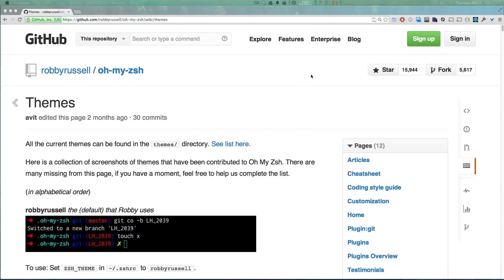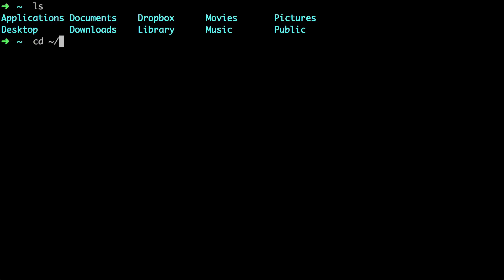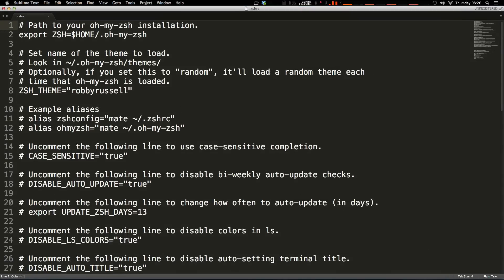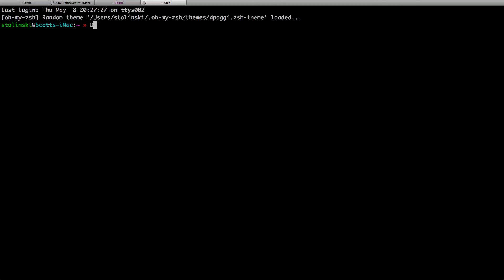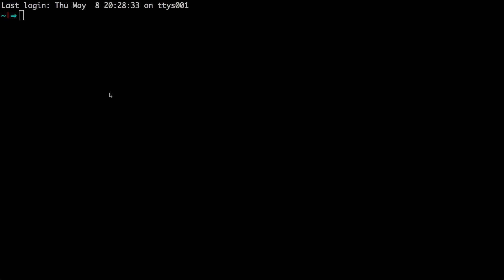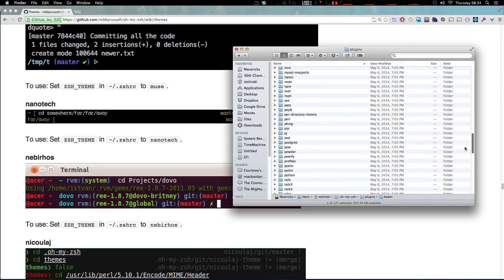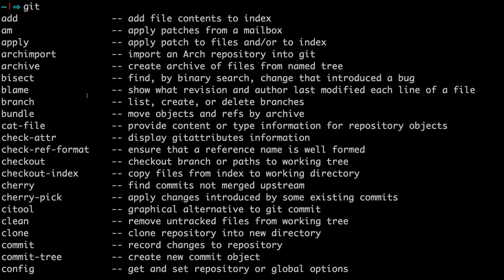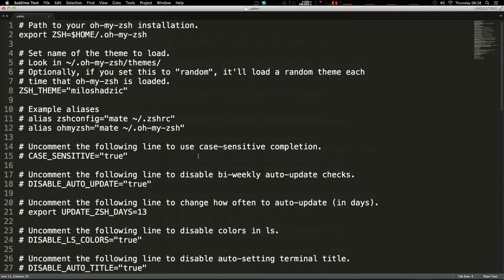Level Up Tips #8 - Oh-my-zsh Themes and Plugins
Here we show you how to use different plugins and themes in oh-my-zsh.